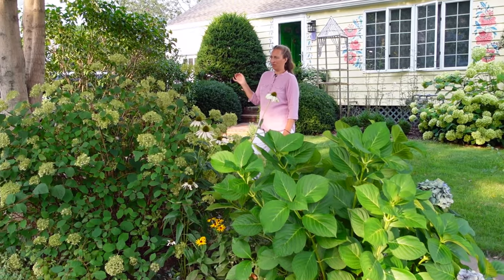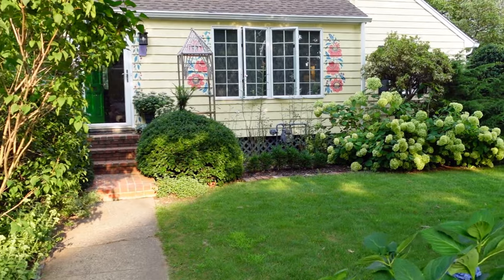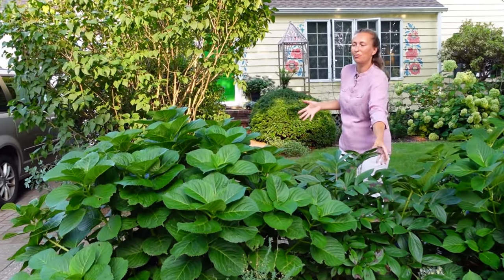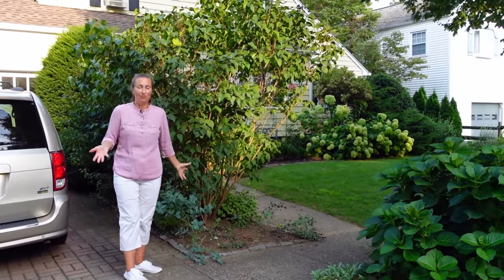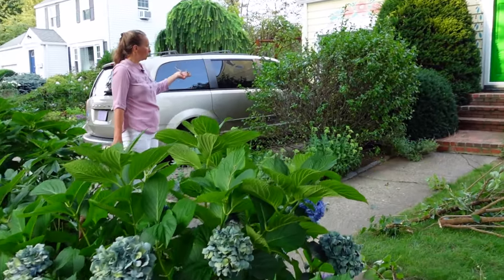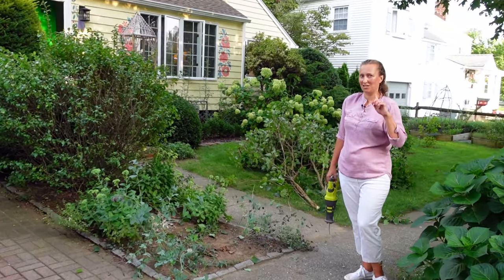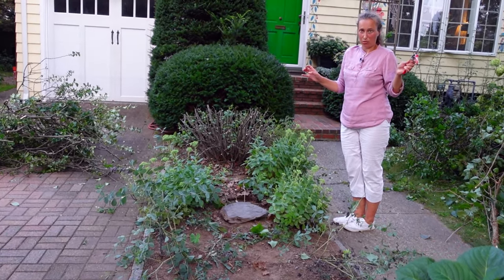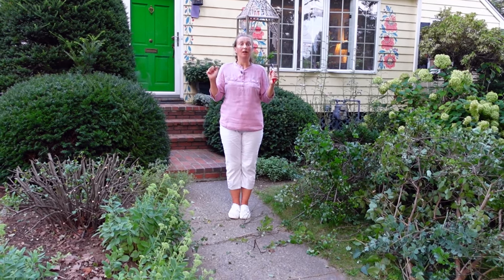I am changing the look of my front garden...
Gardeners have to deal with changes all the time. Sometimes we like it, sometimes we want our plants to behave like furniture in the living room: we move it in, and there it stays! Gardens always change, shrubs grow, trees mature, plants die.. The cycle of life. In this video, I am removing one lilac, which blocks the view from my pretty house flowers, and drastically trimming down the other shrub. Happy gardening!

Facebook private group: Olga Carmody-gardening club.